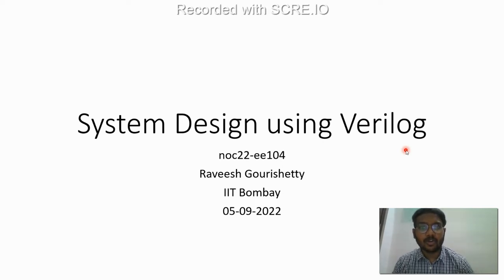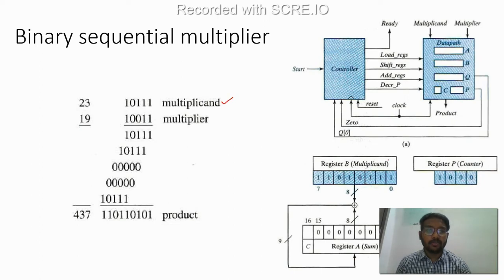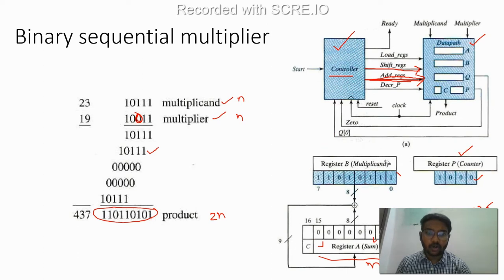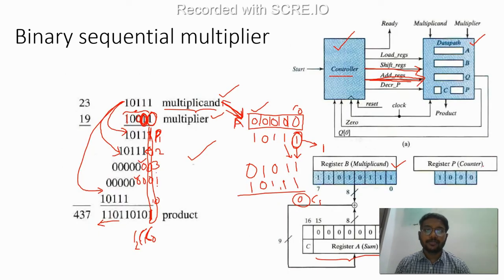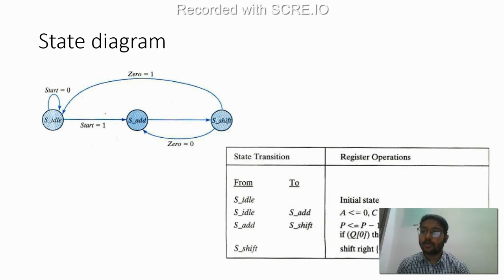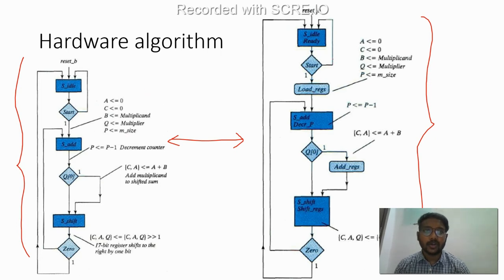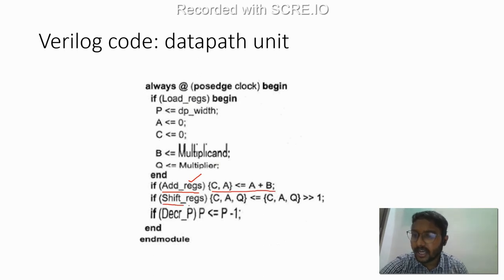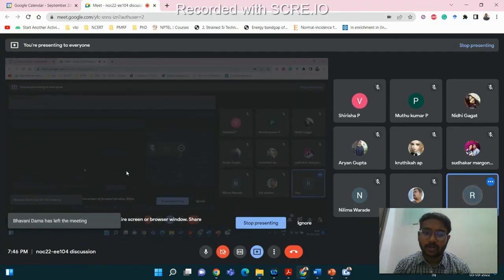week 6 (noc22-ee104) System design using Verilog - ASM chart for Sequential binary multiplier